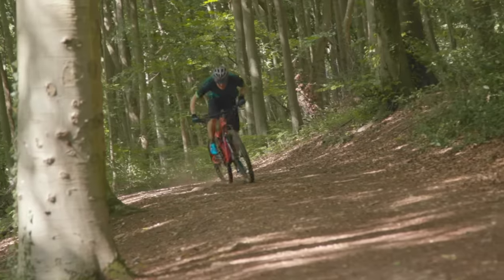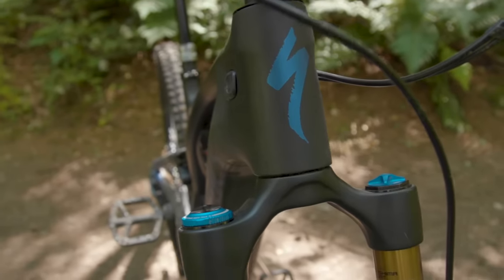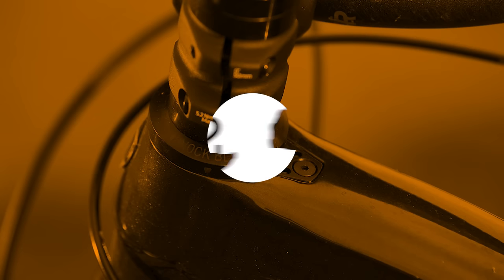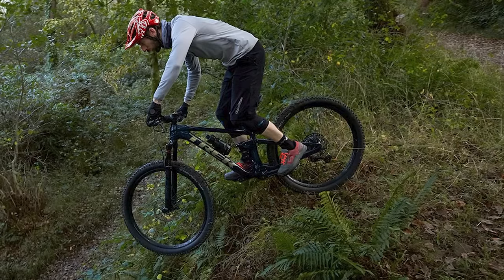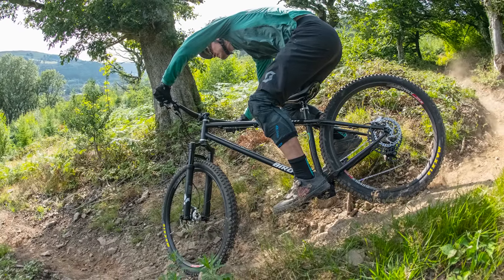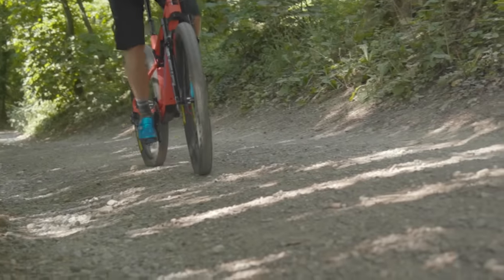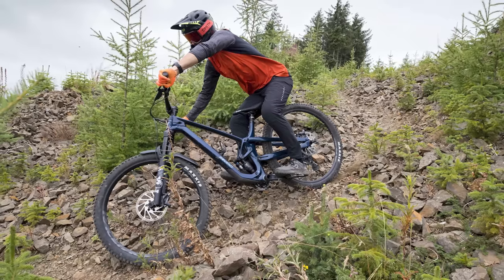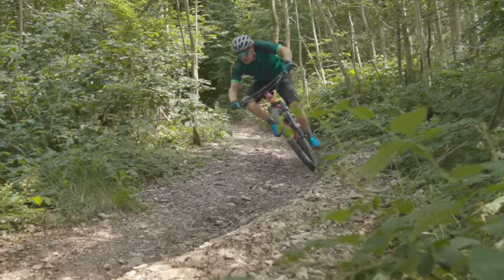Top 5 | 2022 Mountain Bikes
These are the mountain bikes we’re most excited about for 2022. From hardcore hardtails to high-pivot shred sleds, wallet-friendly budget senders to jaw-droppingly pricey race wagons and carbon whippets to more rugged alloy smashers, we’ve covered it all.

These are our five favourites, but let us know what you would have picked, in the comments! 👇

Can Trek’s new aluminium 120mm speedster top the downcountry charts for 2022?